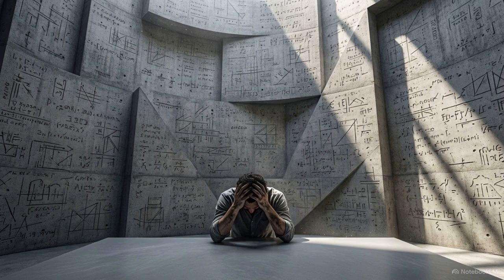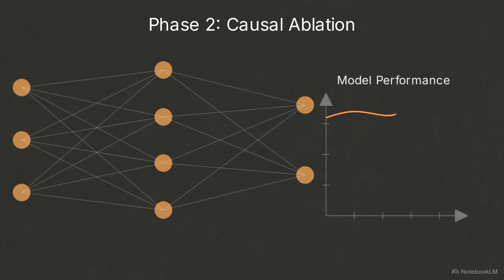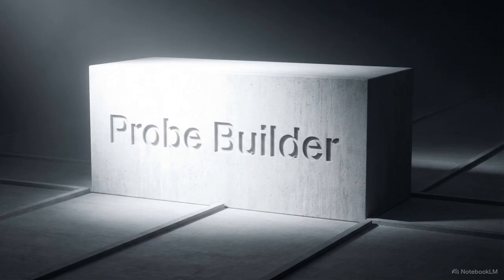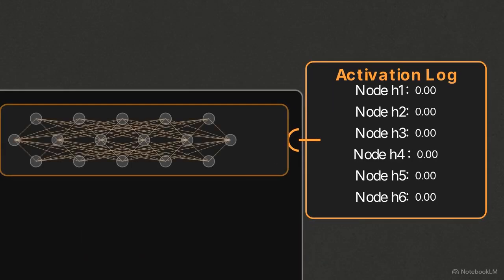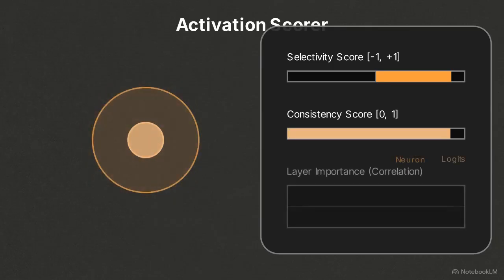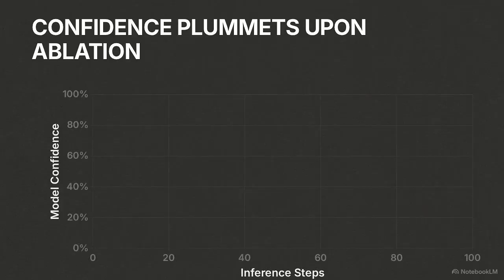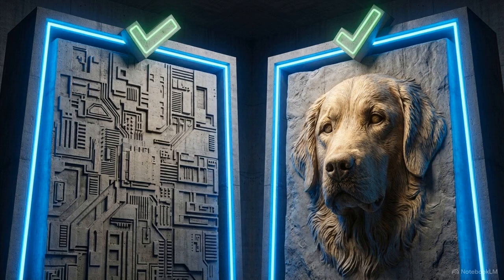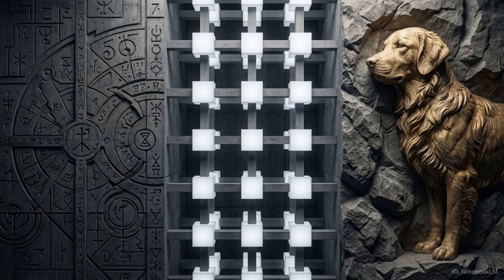Neuro Lens - Neuron Activation Mapper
Neuro Lens is a tool for discovering and validating concept-encoding neurons in neural networks.

Neural networks encode semantic concepts (e.g., "royalty", "negation", "past tense") in specific neurons, but identifying which neurons are responsible for which behaviors is tedious. NeuroLens automates the process of finding, labeling, and validating these "concept neurons" across model layers.

It works by running targeted probes against a model, scoring individual neurons on how selectively they respond to a concept, and optionally confirming findings through causal ablation (zeroing out a neuron and measuring the drop in model confidence).

Supported models: GPT-2 (small, medium), BERT, RoBERTa, ResNet-18, ResNet-50.